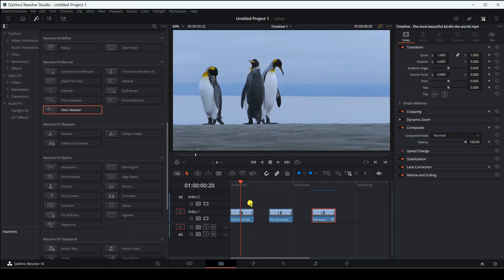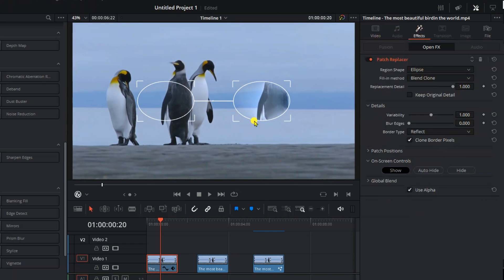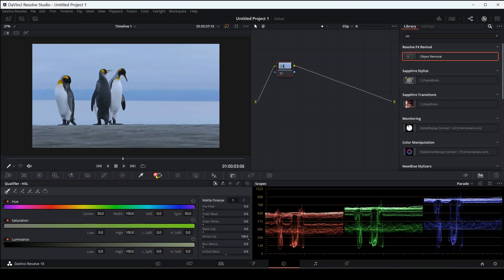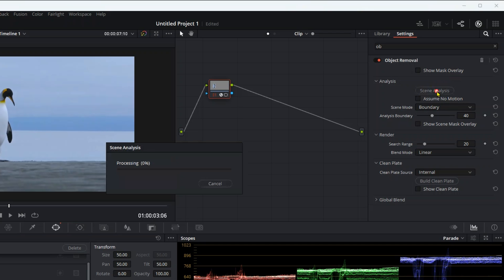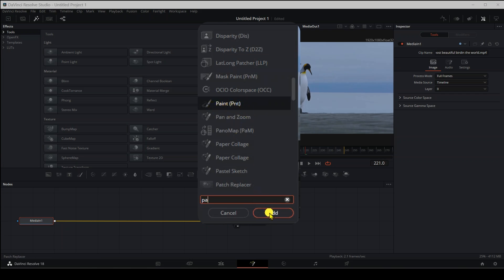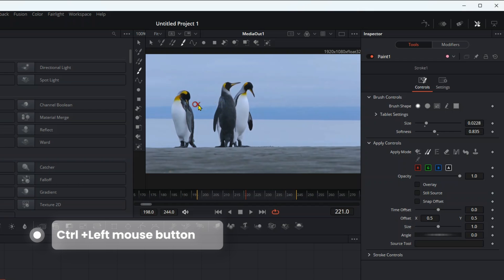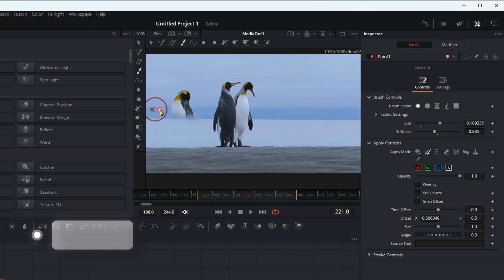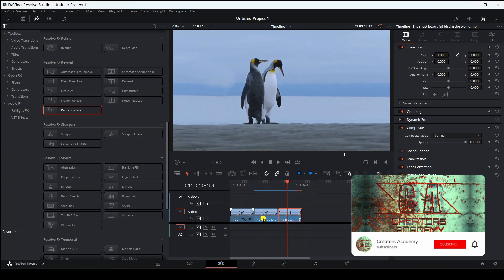How to Remove Unwanted object from video in Davinci Resolve 18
Welcome to the Creators Academy team.
 We are a channel that publishes everything related to montage processes, using professional programs such as DaVinci Resolve, Adobe Premiere, and After Effects.
 DaVinci Resolve is a professional editing program developed by Black Magic that works on all computer systems.
  mac or windows, the program is characterized by the fact that it combines all the professional tools for editing, visual effects, sound, and coloring, so you do not need to move to other programs to complete the editing process, and it is characterized by the fact that it has a simple and easy-to-use interface for beginners.
 In today's video, you will learn how to remove anything from a video in three ways, so you can use the best method that best suits your editing process.  We hope that the content of the video has benefited you, and wait for more .professional upcoming videos with different